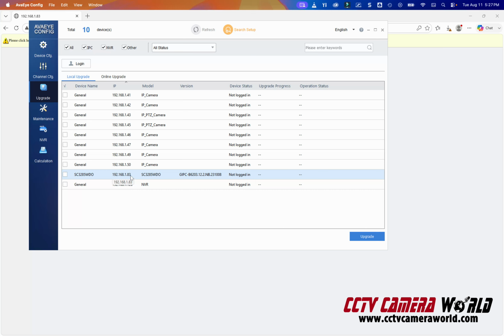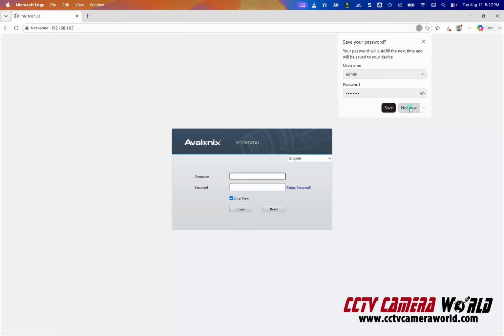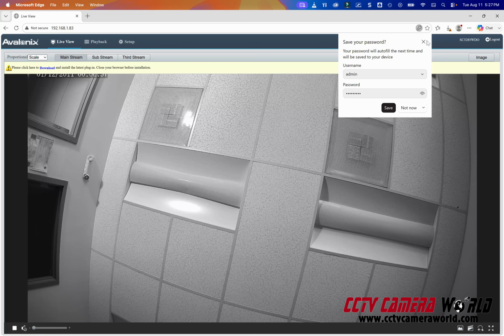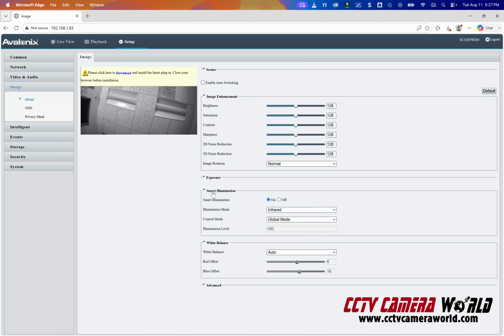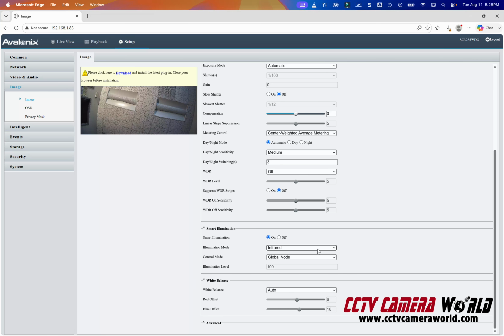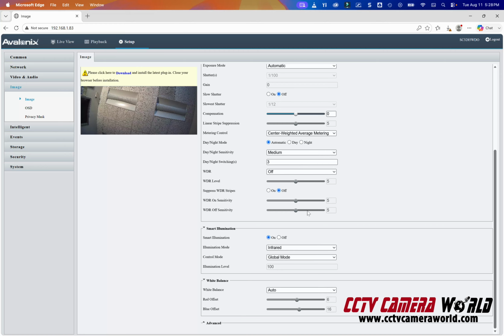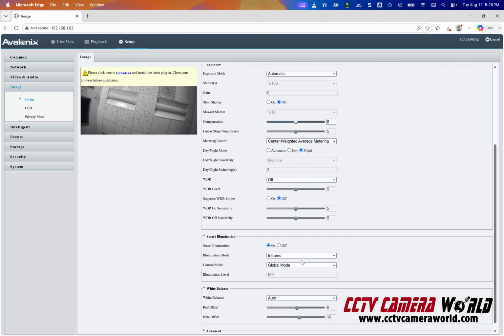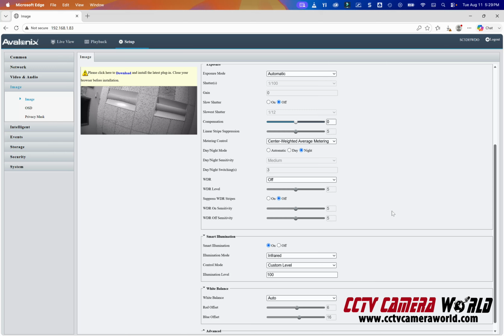How to Turn On IR Night Mode on an AvaEye IP Camera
Learn how to manually turn on infrared (IR) night mode on an AvaEye IP security camera.

In this quick tutorial, Ray from CCTV Camera World shows how to find your camera on the network, log in through Microsoft Edge, change the Day/Night setting from Auto to Night, and manually adjust the infrared LED intensity.

SHOP SECURITY CAMERAS

CHAPTERS

00:00 Introduction
00:12 Finding and Logging Into the Camera
00:48 Enabling IR Night Mode
01:54 Adjusting IR Intensity

HOW TO ENABLE IR MODE

1. Find the camera’s IP address using the AvaEye Config Tool.
2. Enter the IP address into Microsoft Edge.
3. Log in to the camera.
4. Go to Setup → Image.
5. Change Day/Night Mode from Auto to Night.
6. Leave the illumination mode set to Infrared.
7. Use Custom Level if you want to manually adjust IR intensity.

For cameras with built-in infrared LEDs, selecting Night mode forces the camera into black-and-white infrared mode and turns on the IR illumination.

You can also adjust the IR output manually using the Custom Level setting. Lowering the setting reduces the infrared LED intensity, while increasing it provides stronger IR illumination.

Ray also discusses using Night mode when troubleshooting certain situations, such as condensation inside a camera, where temporarily running the infrared LEDs may help.